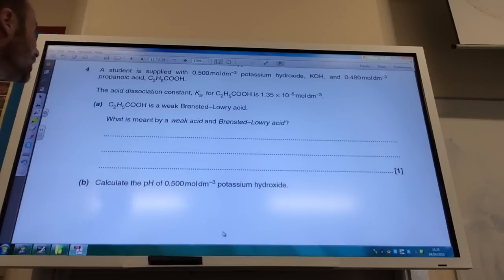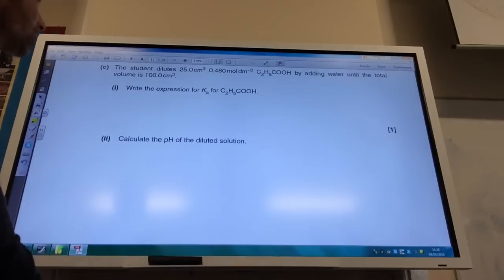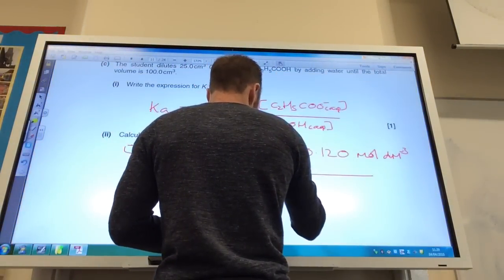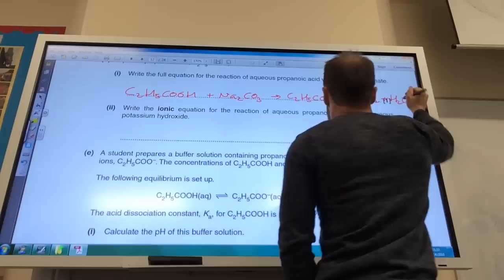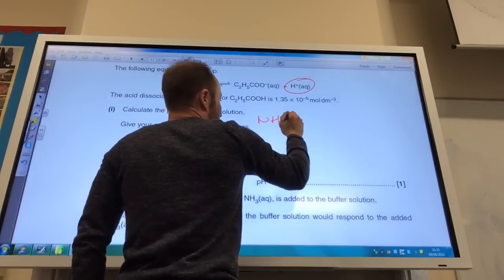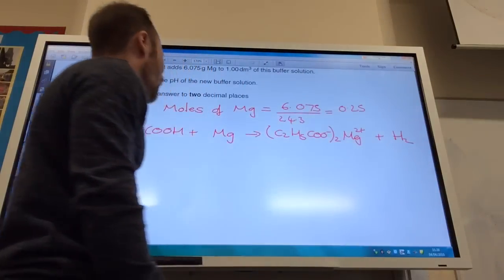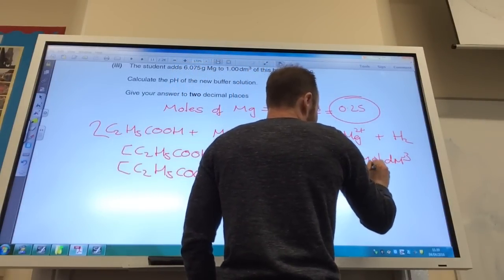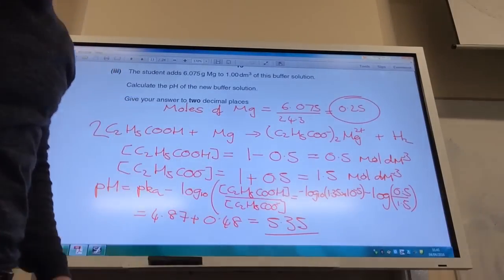F325 Equilibria, Energetics and Elements June 2015 Question 4 from